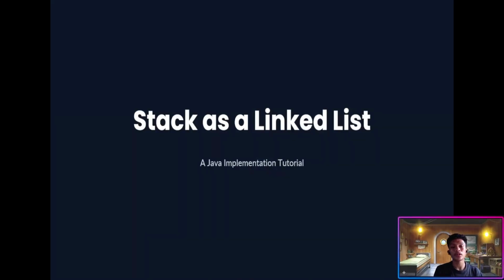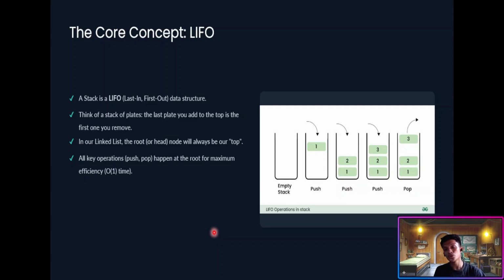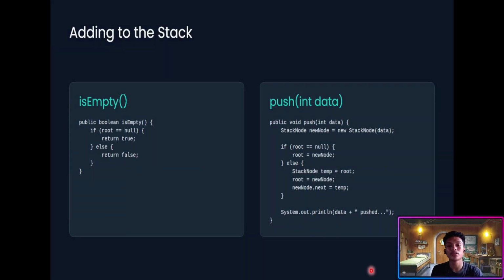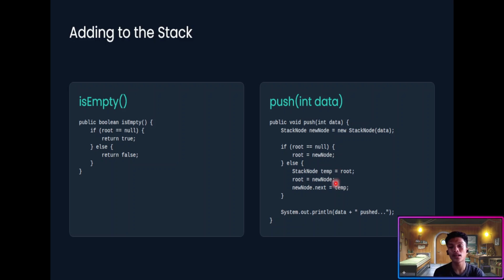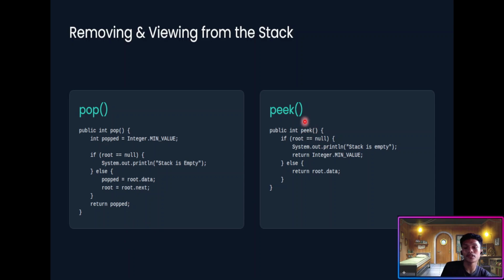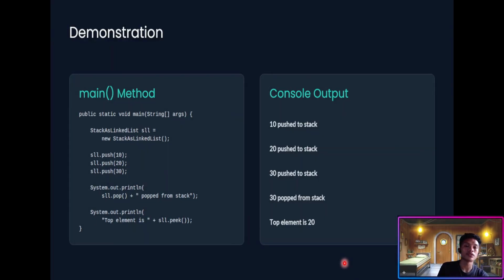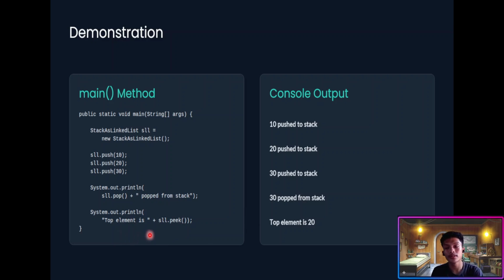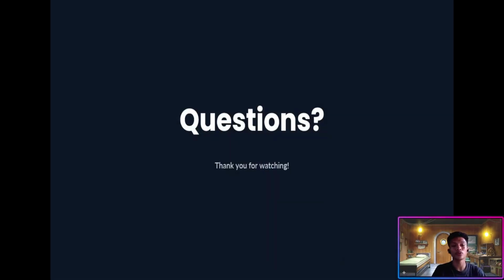Why a Linked List is the FASTEST Stack in Java?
Stop using arrays for your stack! Learn the professional way to implement a stack in Java using a Linked List. This approach guarantees constant time (O(1)) performance for your push and pop operations.

This video uses simple Java code to break down the implementation step-by-step, explaining the LIFO logic behind every method.

In this tutorial:
👉 Class Structure: StackNode and root pointer
👉 push() implementation at the head
👉 pop() implementation and pointer shifting
👉 Live code demonstration and output validation